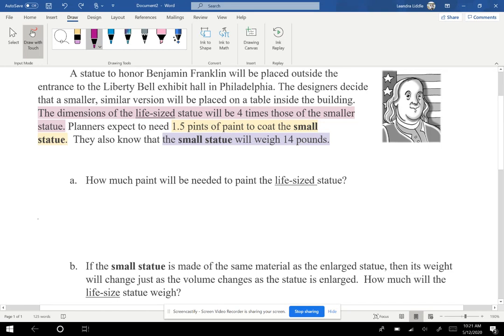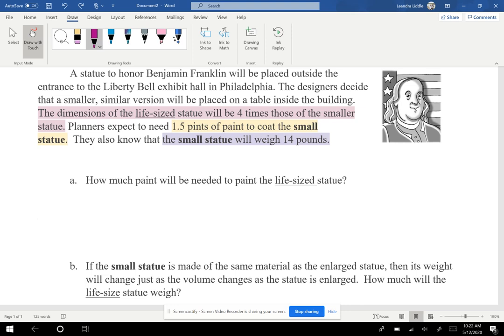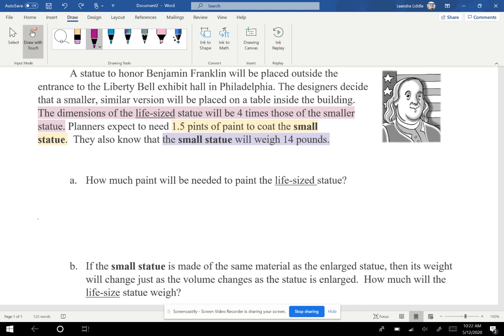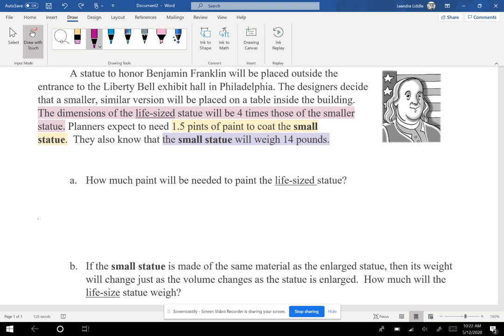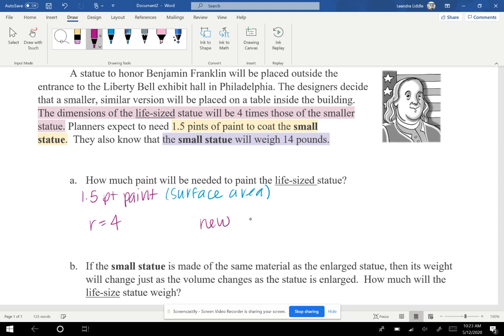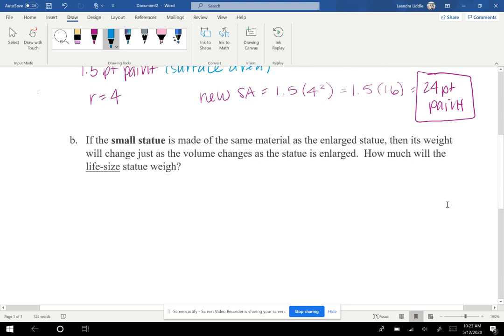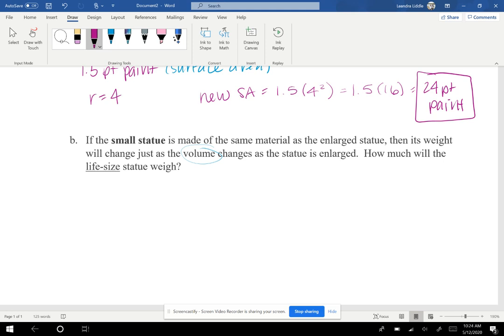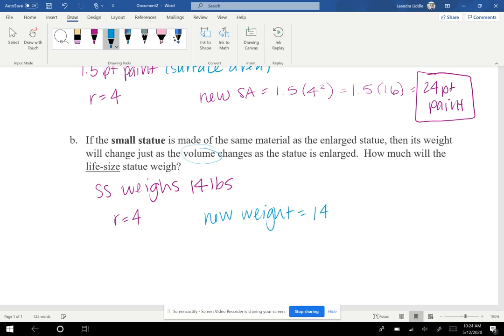Lesson 9.1.4 problem 9-53